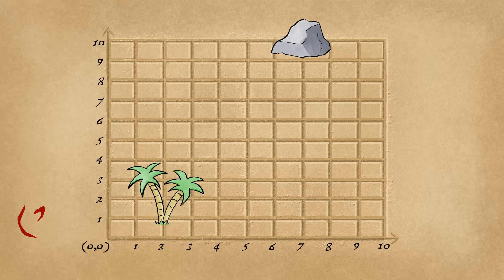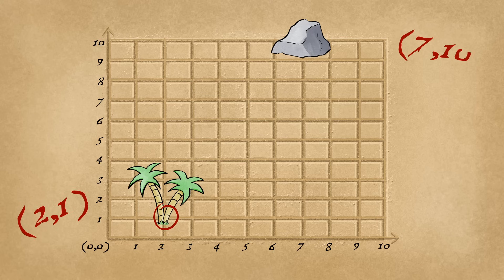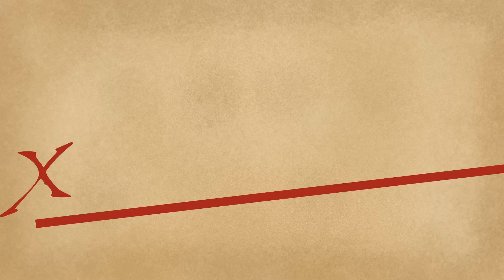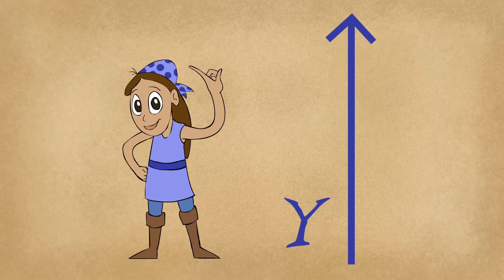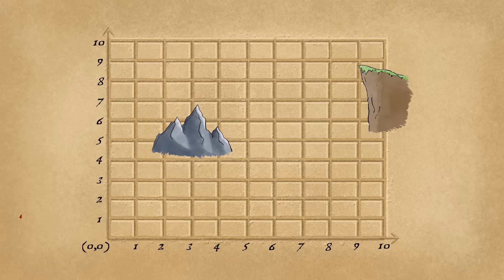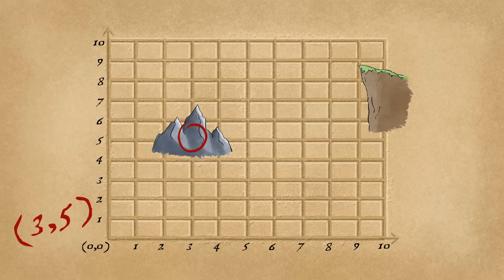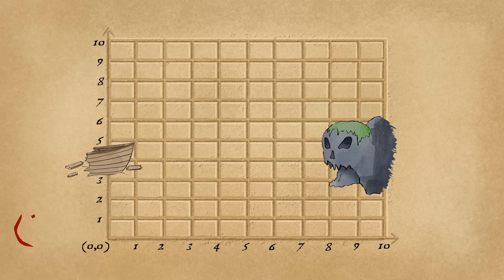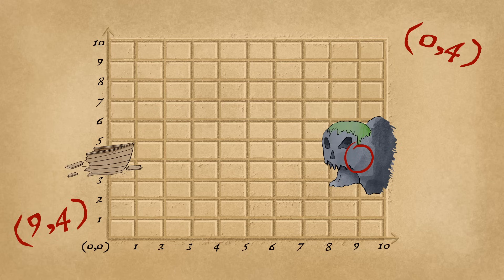Coordinate Plane and Ordered Pairs Song | 1st Quadrant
Video Summary:
Two intrepid 12-year-olds—Jamal and Lily—embarked on a unique quest. Their mission? To decode an ancient treasure map that led to a secret cave mysteriously named "Super Lady". The catch? The secret location of the treasure was hidden on a map full of coordinates plotted on the coordinate plane, devoid of any additional clues.

Jamal, sporting his trusty headband, and Lily, armed with his-and-hers mini-geography handbooks tucked away in her boots, trudged through the jungle. The air smelled of freshly sharpened pencils—the ones they had carved from trees—and carried a faint hope of extra credit.

“Jamal,” panted Lily, “are we lost?”

“Not even a little bit,” replied Jamal, squinting at Lily’s map. “Just a little more. We’re so close, I can taste (9,4)."

Their coordinates led them to a cave—a cave so eerie that its opening bore fangs. Inside, Jamal’s torchlight flickered, revealing equations etched into the walls. Jamal nudged Lily. “Behold! The x-axis and y-axis!” It was the most beautiful coordinate system they had ever seen.

And there, the story pretty much ends. Jamal and Lily didn’t mind that the treasure chest held no gold; the mathematical knowledge they gained from their adventure was the true reward. Besides, they were more than content with the vintage phones and years’ worth of classic Super Lady comic books they discovered.

Lastly, a heartfelt thank you to our viewers and to Jamal and Lily for contributing to this whimsical Coordinate Plane Song. Until then, keep rocking those math skills!